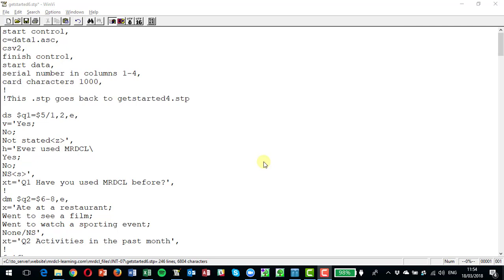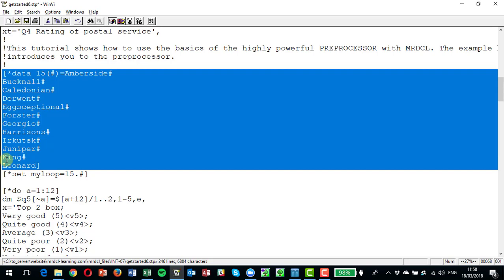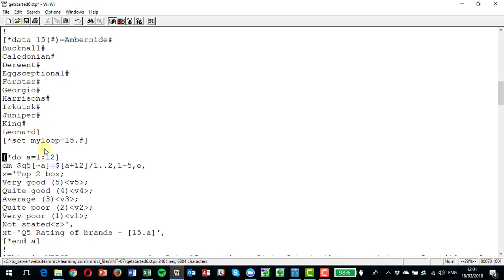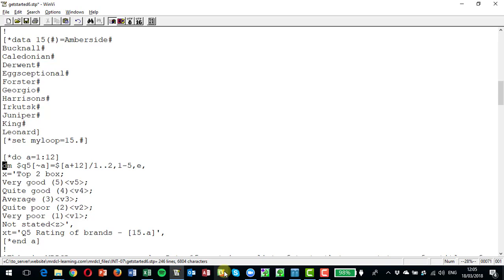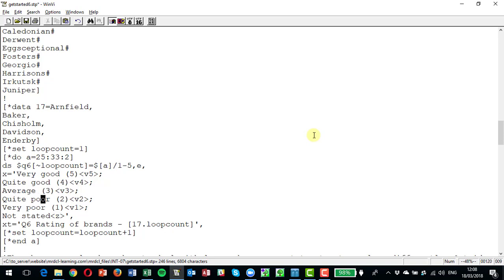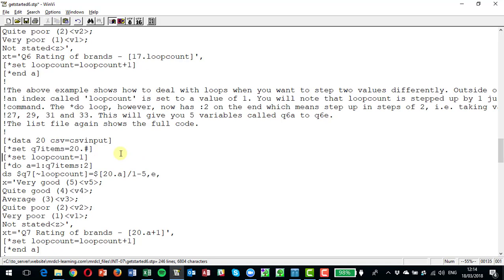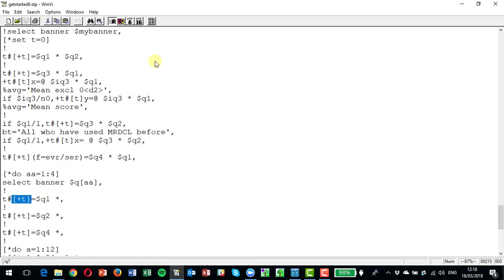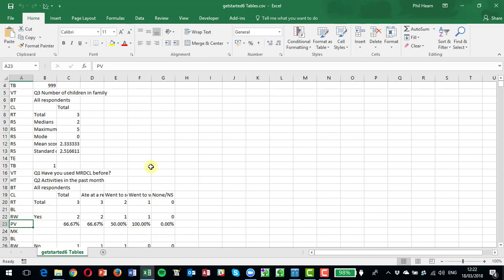MRDCL Fundamentals Getting started 6 The PreProcessor